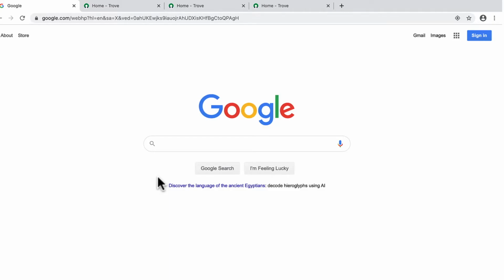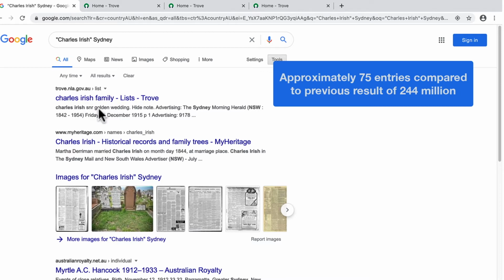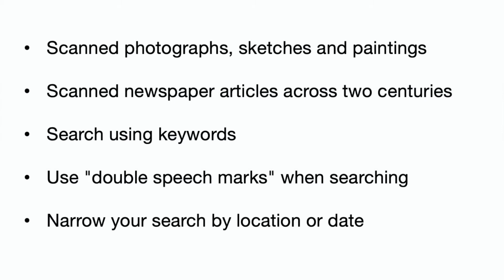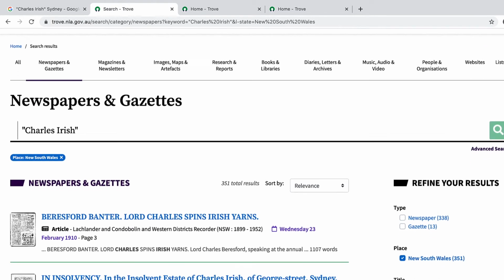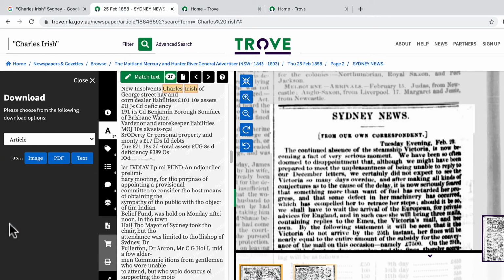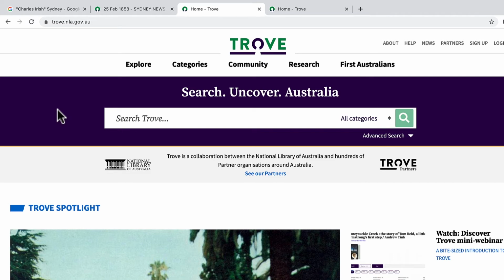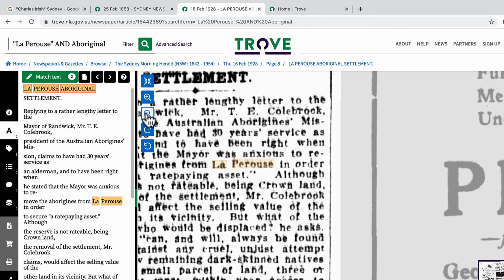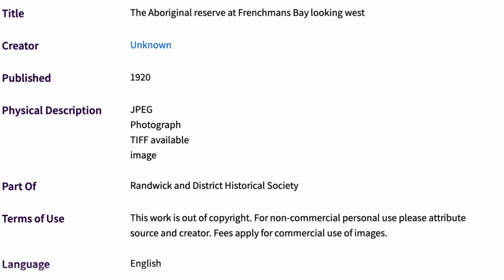Finding Your Ancestors - Searching Online: Google & Trove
In this third video, Paul and Michael will show you some easy ways to search for your ancestors using Google and the National Library of Australia’s free online database, Trove. You will learn how to narrow your searches on Google and the importance of finding a balance between searches that are too wide or too narrow. You will also find out how to search for two types of records that you will most likely want to access through Trove – images and newspaper articles.